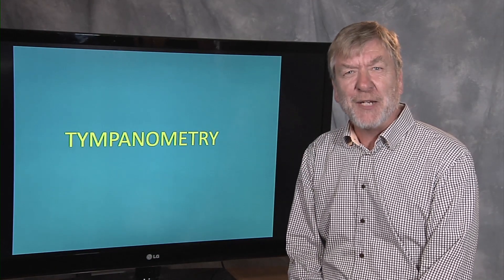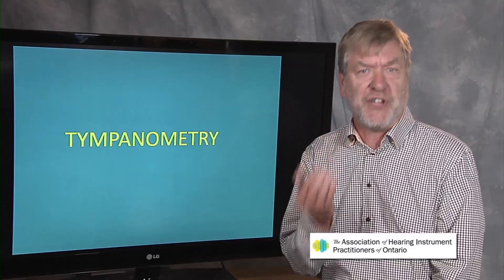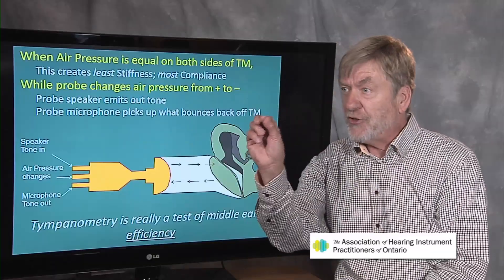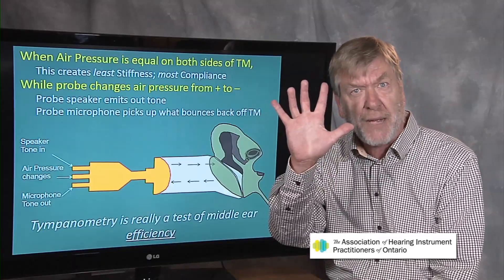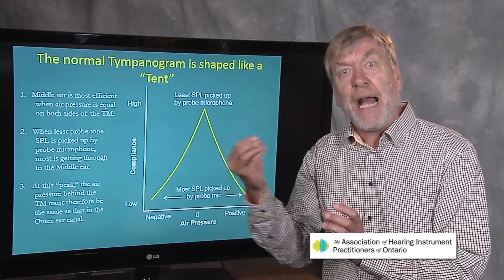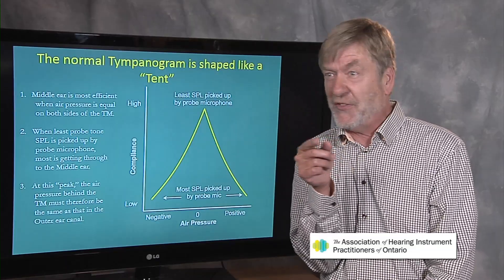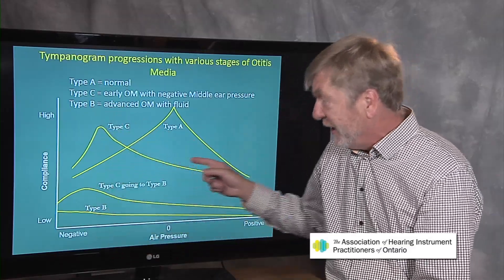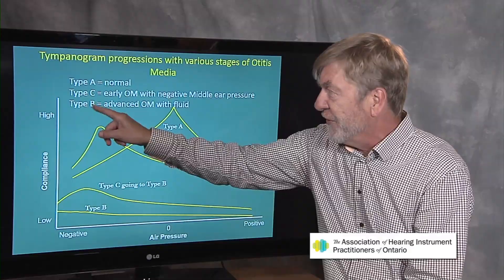Ted Venema Talks Tympanometry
Dr. Ted Venema discusses how tympanometry works, how to interpret   its results, and its importance in clinical testing.